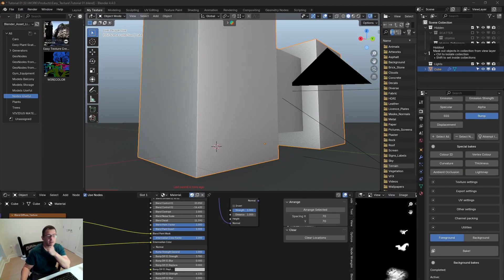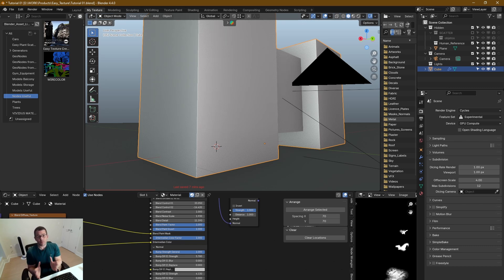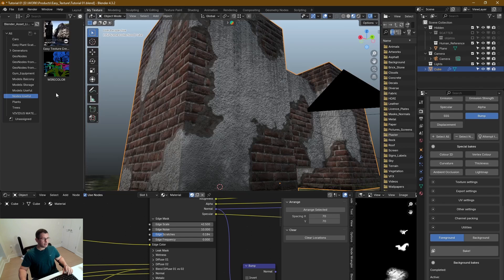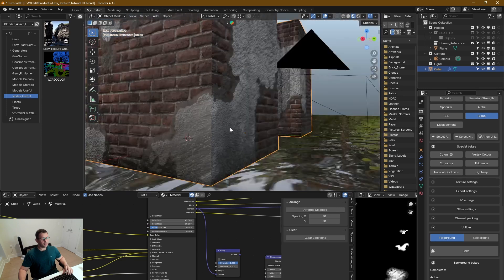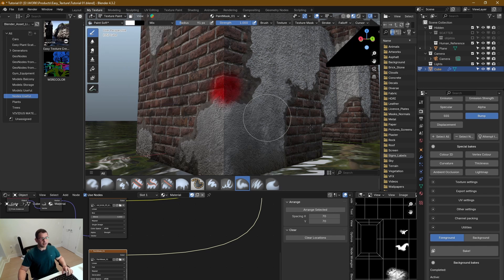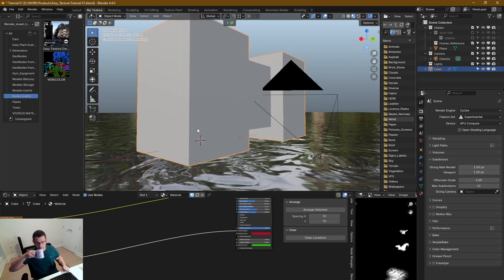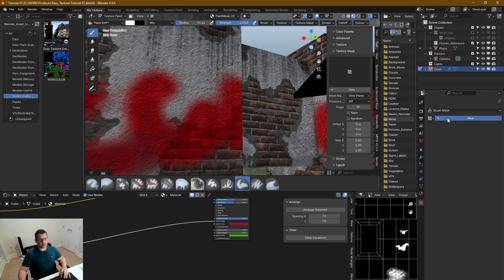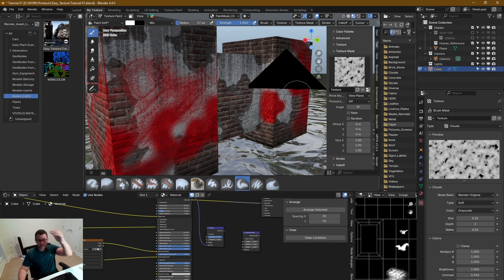Blender Painting - Open GL vs Vulkan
In this video I am showing you the improvements Blender is getting with Vulkan implementation.

If you are interested in Easy Texture Creator, check It out here, and much more:

Cheapper version found in Gumroad.